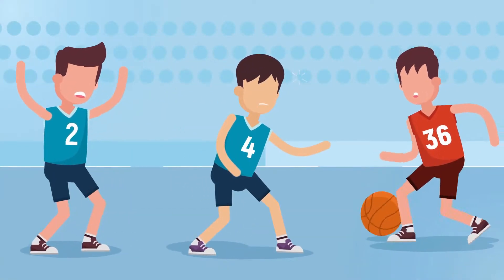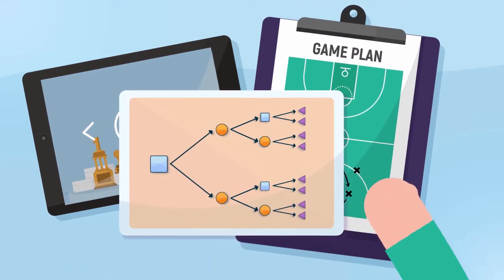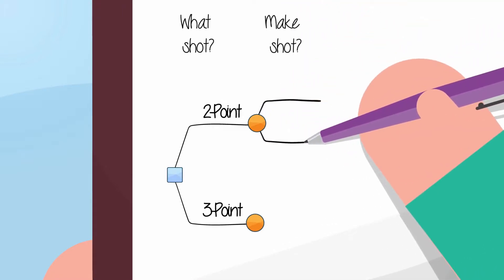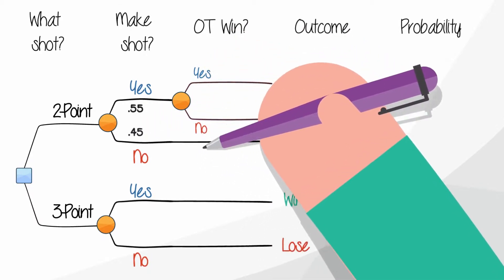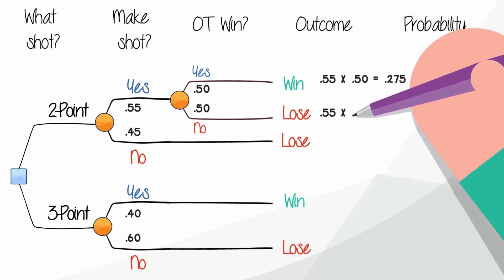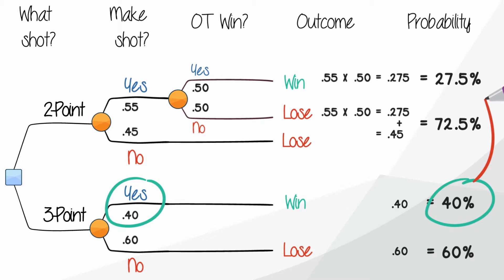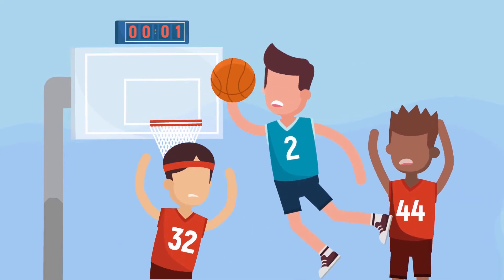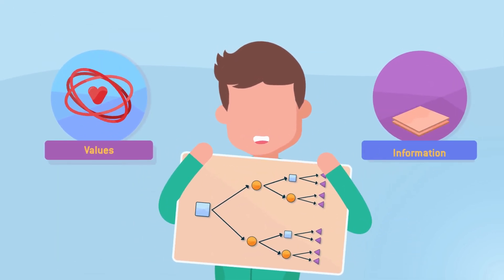Decision Focus 08 - Sound Reasoning with Decision Trees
A decision tree helps clarify the probabilities of various outcomes when trying to make a decision. For instance, how do basketball coaches decide what play to make?